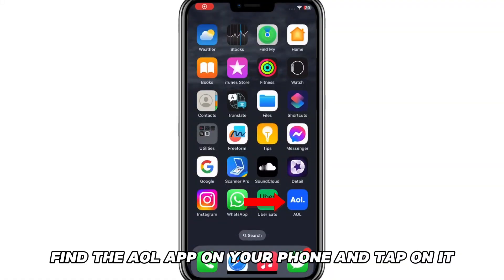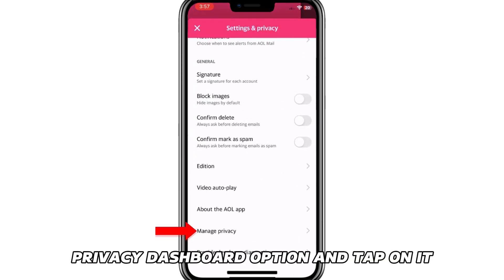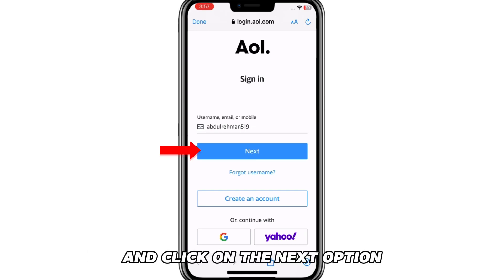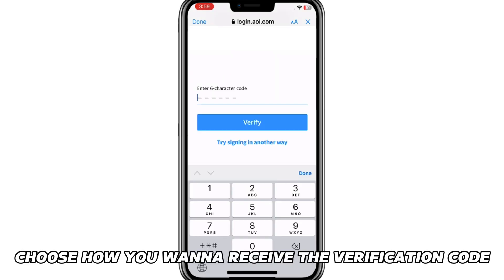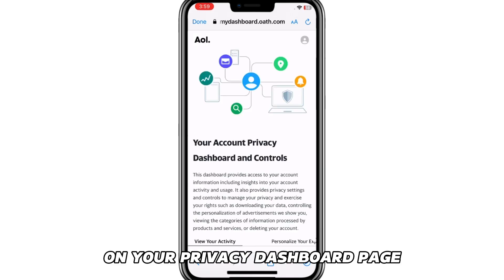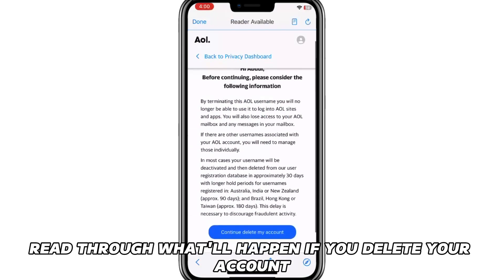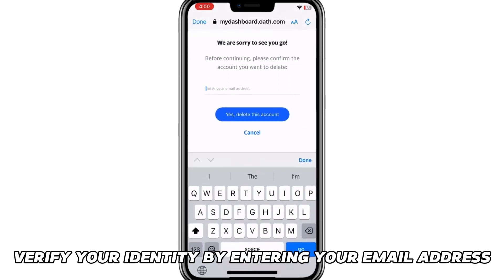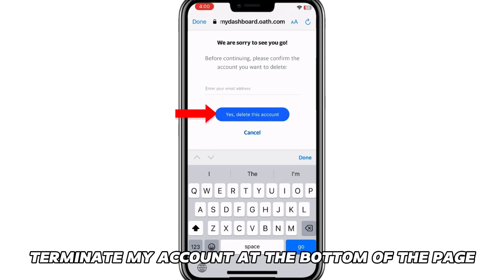How To Cancel AOL Email Account (How To Close Or Delete AOL Account)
How To Cancel AOL Email Account (How To Close Or Delete AOL Account). In this video tutorial I will show how to cancel AOL account.

Through the AOL app on your phone
• Find the AOL app on your phone and tap on it.
• Tap on the profile icon in the top-left corner of the AOL app interface.
• Scroll down the page till you find the 'Privacy Dashboard' option and tap on it.
• Enter your email, mobile number or username in the field of the displayed sign-in window and click on the 'Next' option.
• Enter your AOL email account password in the displayed window and then tap ‘Next’.
• Choose how you want to receive the verification code on the verification window.
• Enter the verification code in the displayed data field and tap the 'Verify' option below it.
• On your Privacy Dashboard page, scroll down the page till you find the 'Delete My Account' option at the bottom and tap on it.
• Read through what will happen if you delete your account on the displayed window and tap 'Continue to delete my account' at the bottom to open the next page.
• Tap on 'Yes, terminate my account' at the bottom of the page.